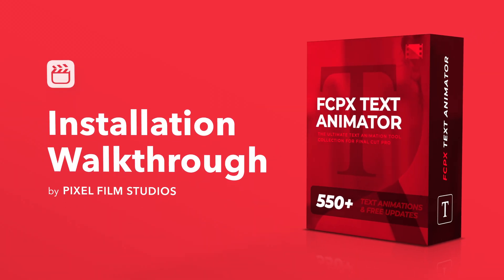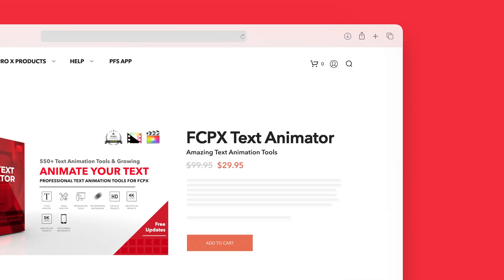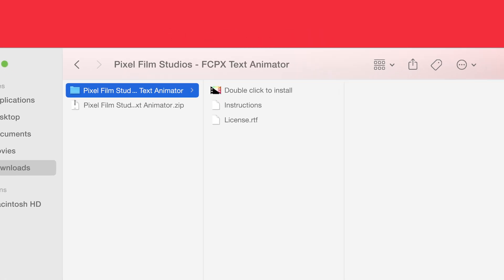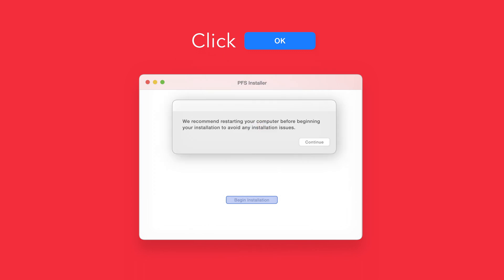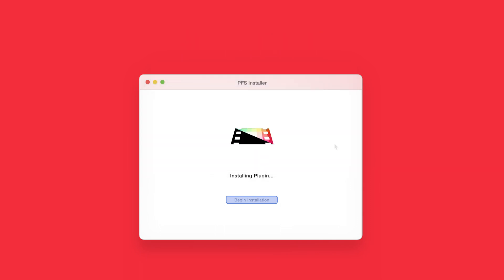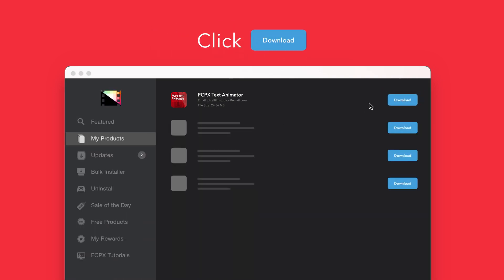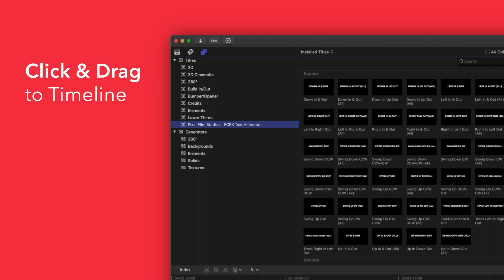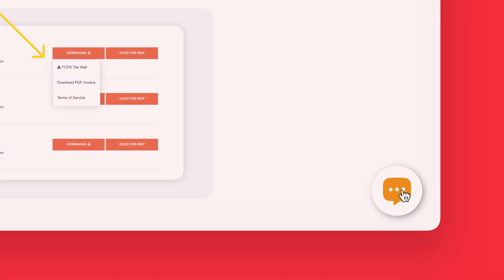FCPX Text Animator | Installation Walkthrough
Having trouble installing FCPX Text Animator? In this video, we'll go over how to install this pack either manually or using the PFS Store App and also show you where to find the included presets in Final Cut Pro.

Chapters:
00:00​​ - Intro
00:30 - Download Purchased Products
01:35​​ - Run the Installer
02:44 - Install Using the PFS Store App
03:26 - Locate Titles in Final Cut Pro
04:11 - Help Page & Support Chat

FCPX Text Animator Controls Guide: COMING SOON
FCPX Text Animator Advanced Techniques: COMING SOON